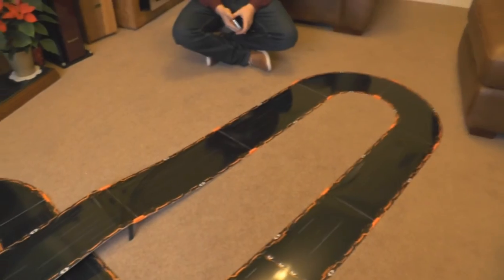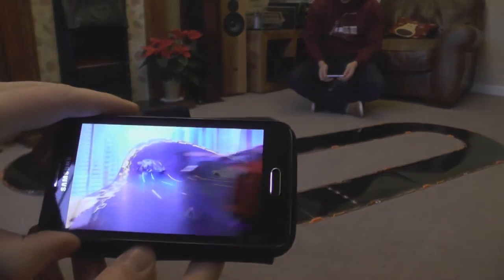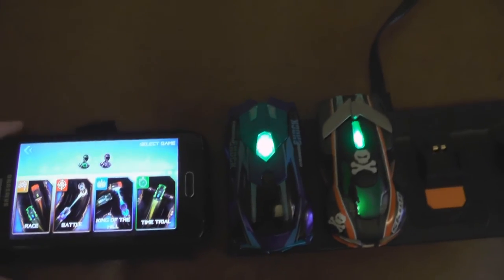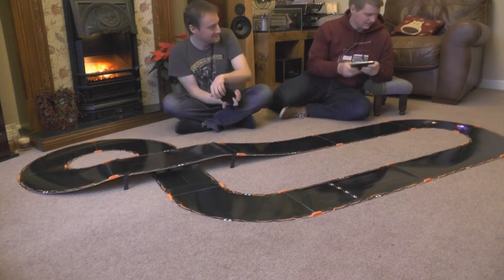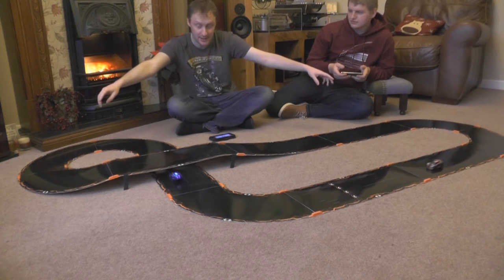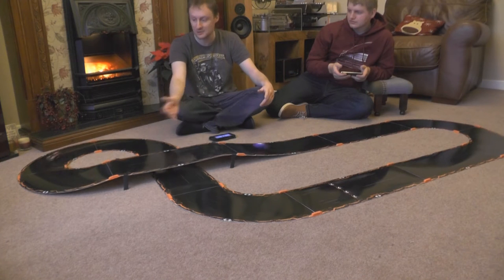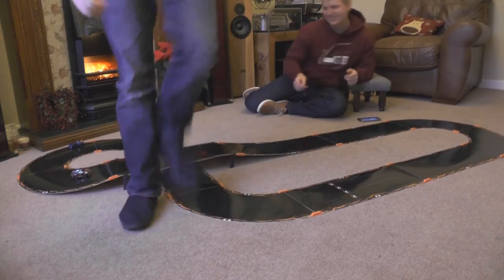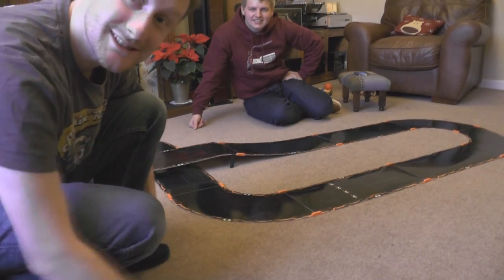Anki Overdrive!! RC meets computer game meets "Scalextric". Brilliant!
PLEASE READ
Once again, Apologies for the grainy/blurry image. The camera is full HD, but it doesn't seem to be good indoors and/or with poor-to-mid light conditions. I will be investing in a Go Pro camera, at some point, for this kind of video.

Part radio control, part computer game, part 21st Century Scalextric, ALL AWESOME!

Hot on the heals of their previous release, Drive; Anki has developed Overdrive, an incredible leap in entertainment technology. Anki Overdrive sees you race, battle and compete against your friends -as well as A.I., should you wish-, in a frenzied no-holds-barred collaberation of phyical RC-style car racing, virtual computer game interraction and control, and Scalextric-esque high-pace miniature tracks. Phew!

This system really is cutting edge: Incredibly clever, and great fun, to boot! We only have the basic starter kit, with the two included cars -Ground Shock and Skull- plus the speed kit (two extra straight pieces), but that doesn't take away from the fun. Highly recommended!!

Keep up with various projects, discussions and information at the MSUK forums Mike's profile id is Praet0r87. Sign up and join in!